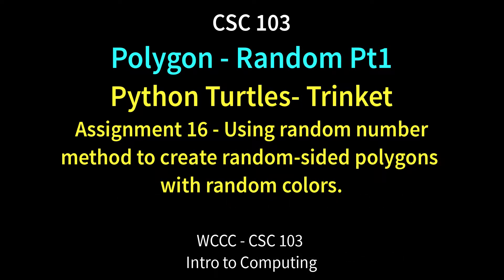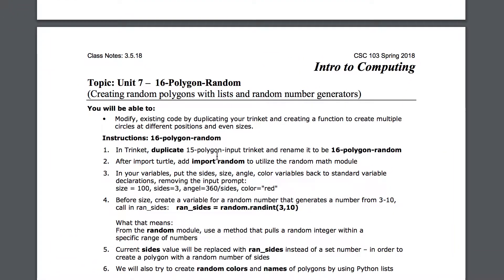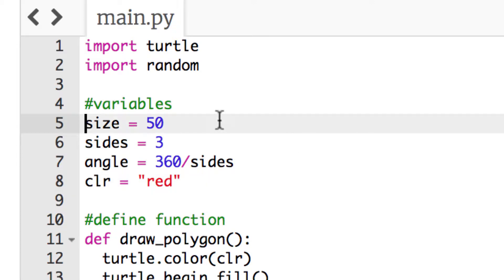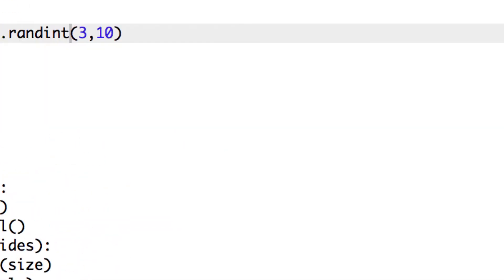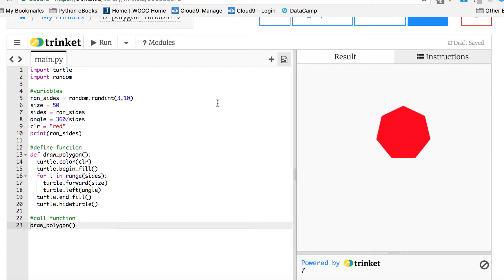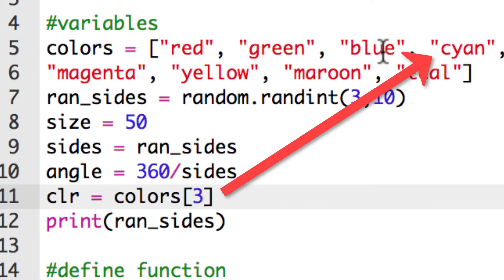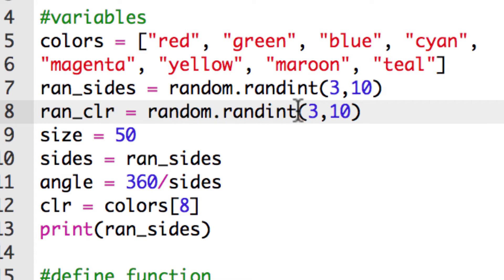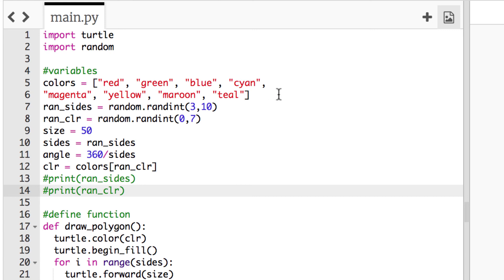csc103-Polygon-Random-pt1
Python Turtles- Trinket
Assignment 16 - Using random number method to create random-sided polygons with random colors.